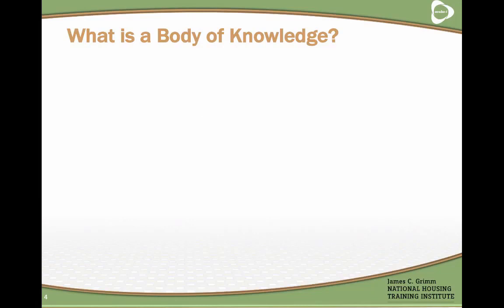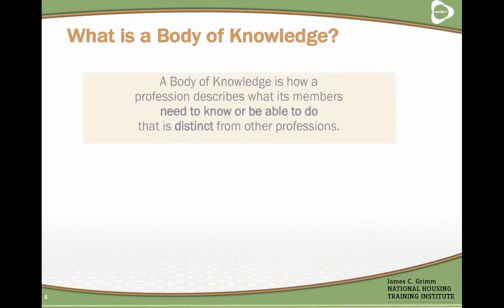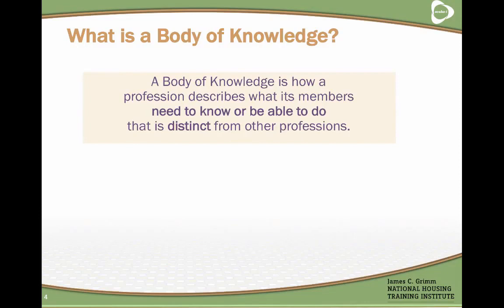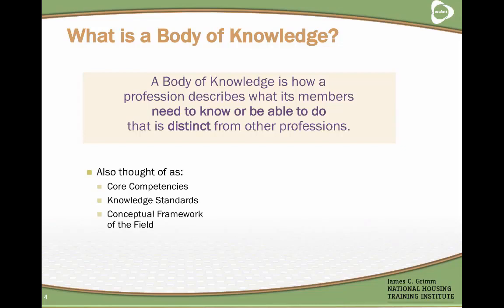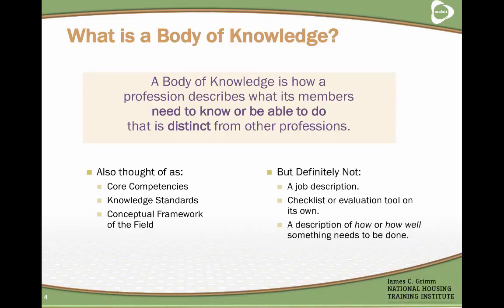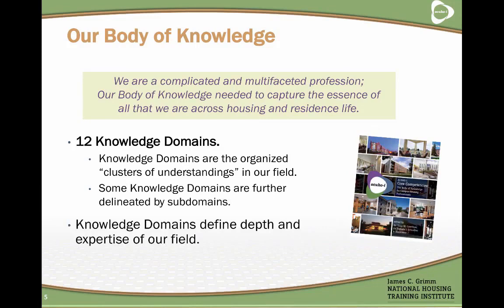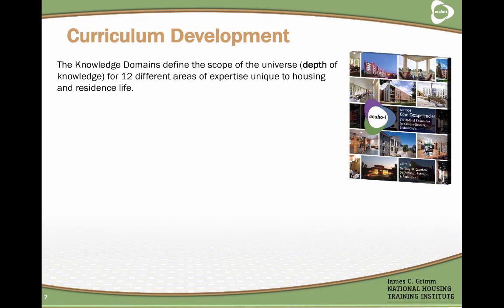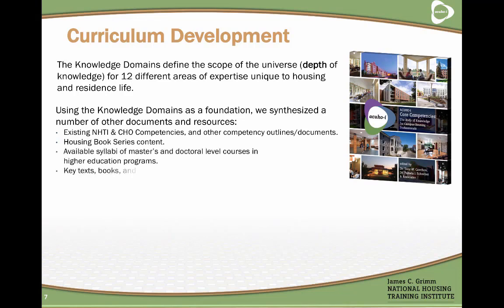ACUHO I Core Curriculum for NHTI